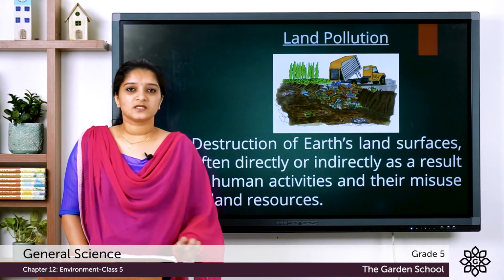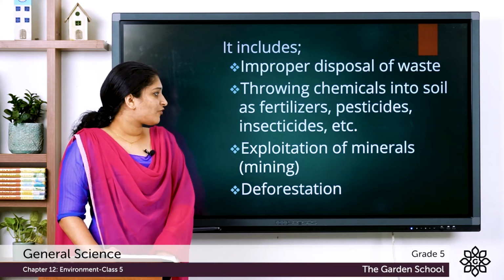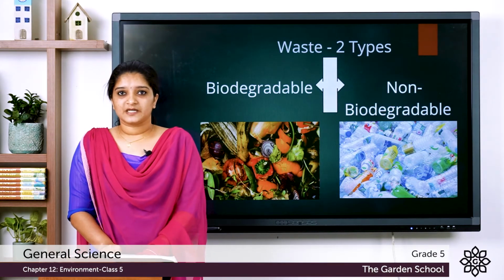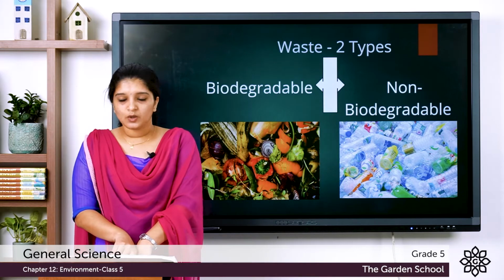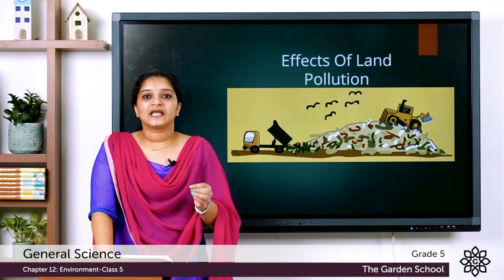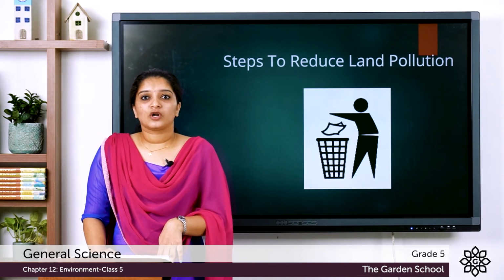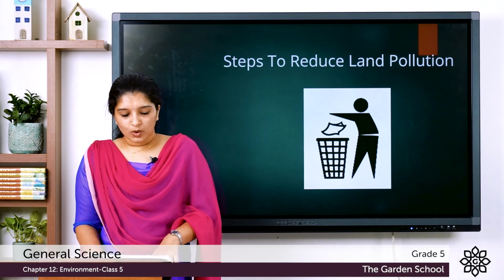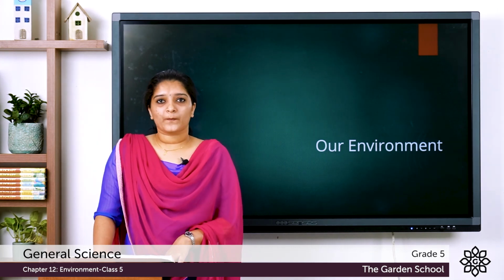Grade 5 General Science Chapter 12 Class 5 Land pollution and steps to reduce pollution